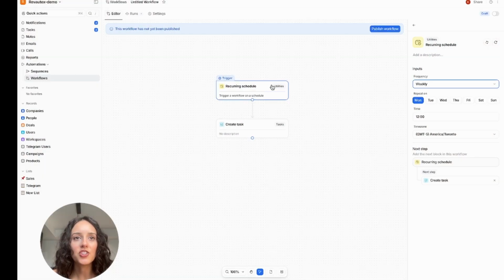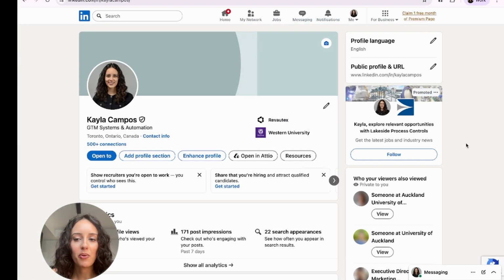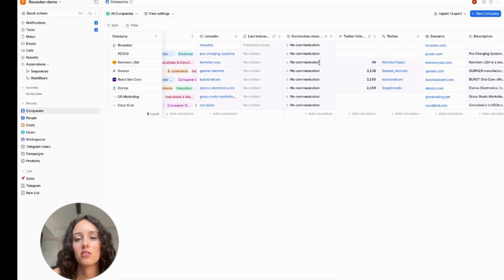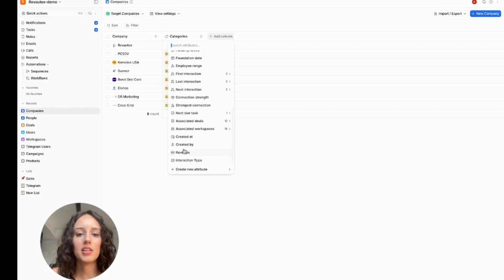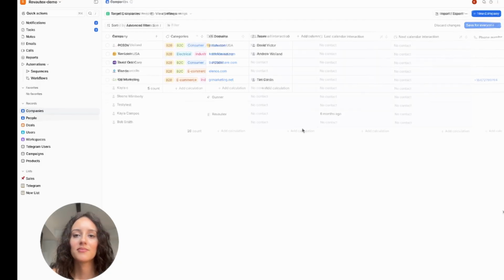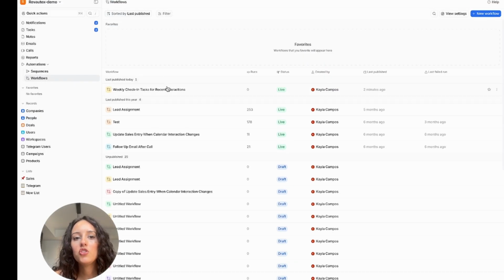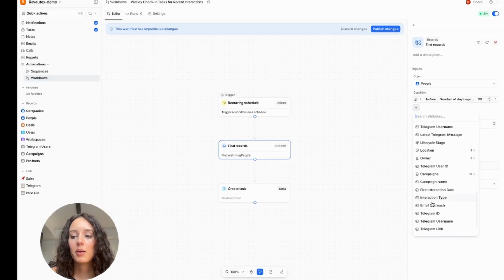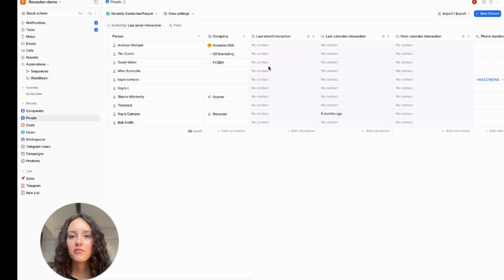✨ 4 Underrated Attio Features You Should Be Using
There are powerful features in Attio that a lot of people overlook. In this video, I’ll walk you through four (in my opinion) underrated features that can transform how you manage leads, deals and clients.

✅ Recurring schedule workflows for consistent follow-ups
✅ Chrome extension for one-click LinkedIn imports
✅ Smart views for effortless data organization
✅ Last interaction attributes to stay on top of relationships

Once you start using and leveraging these features, you’ll see how much easier it is to stay organized, save time, and build stronger client relationships.

📅 Book an intro call if you’d like to chat about 1:1 support

Timestamps:
00:00 Intro
00:26 Recurring Schedule Trigger
01:00 Attio x LinkedIn Chrome Extension
01:46 Views
03:46 Last Interaction Attributes
05:59 Conclusion